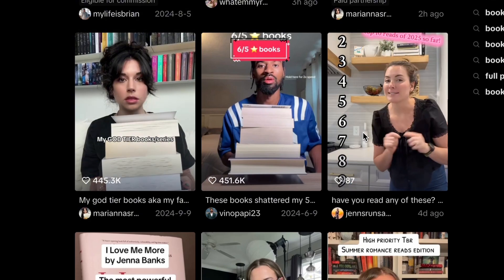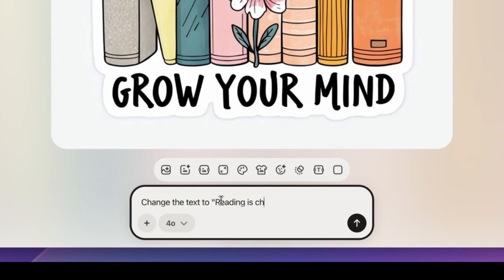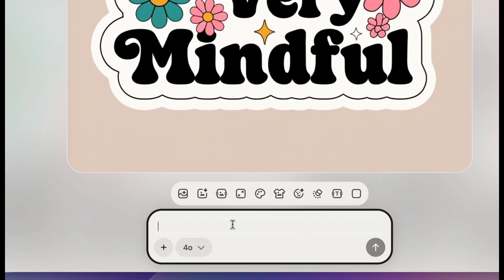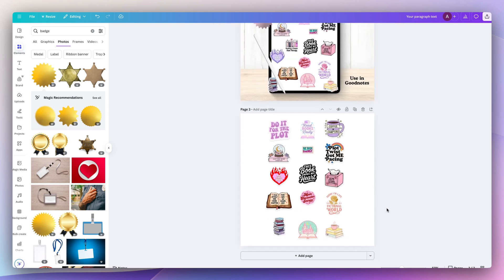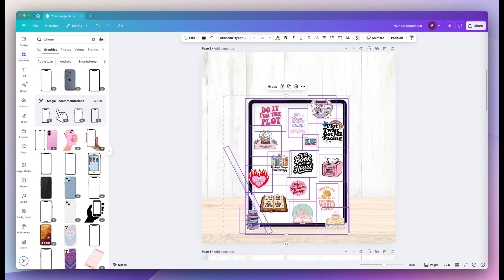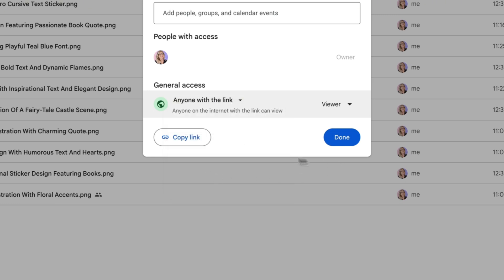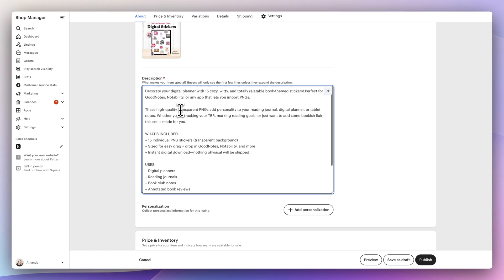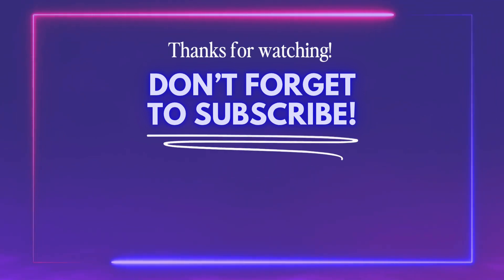How to Create Digital Stickers, Design Mockups & Sell on Etsy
In this tutorial, I’ll walk you through how to create digital planner stickers for the book lovers niche using playground.com (aka Playground AI), set up Canva mockups and delivery files, and upload your final listing to Etsy.

If you’ve been curious how to use AI tools to design fun digital stickers and actually sell them on Etsy, this video walks you through the full process, from creation to mockup to upload. No design experience needed, just your creativity and a few simple tools. Let’s make and sell some bookish magic!

00:00 - Intro
00:37  - Create Digital Stickers
02:57  - Design Mockup Listings
05:19  - Design Video Mockups
06:23  - Design the Delivery Template
07:22  - Creating the Etsy Listing

Have no time to make digital planners from scratch? Grab my Digital Planner Starter Kit with commercial-use templates:

This video is for educational and informational purposes only and should not be considered financial, legal, or business advice. I don’t guarantee results, profits, or success—just sharing what I’ve learned. Always do your own research before making business decisions. 💻✨